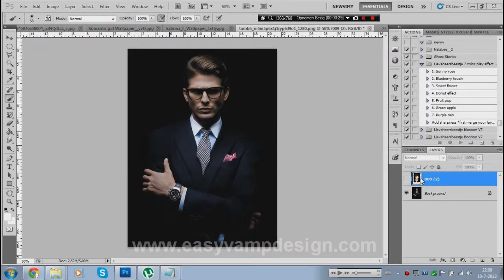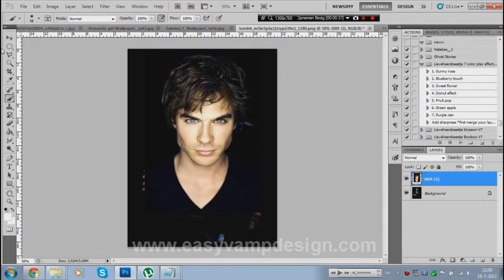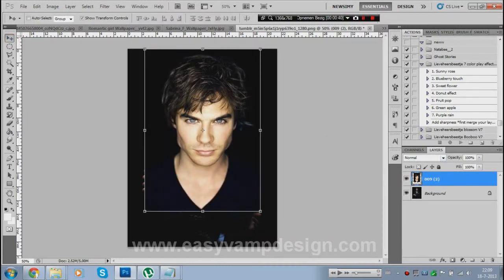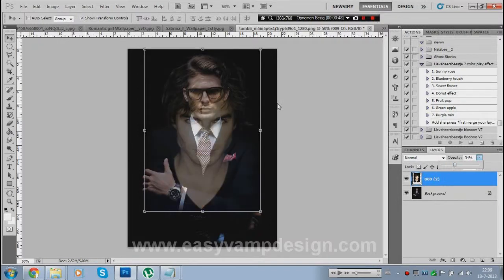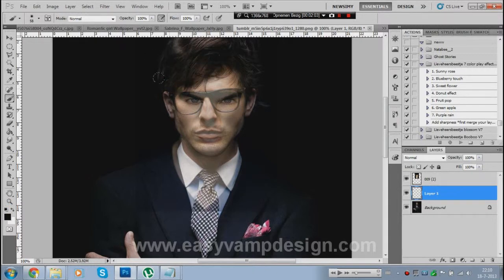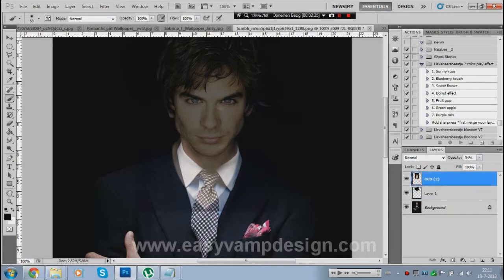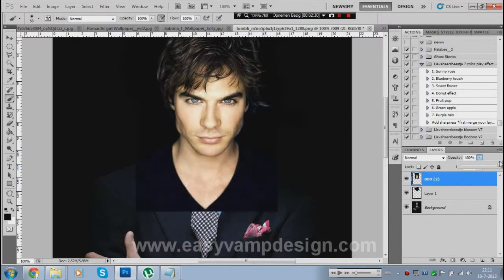Tutorial - Ian Manipulation - Photoshop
A photoshop manipulation reupload since the last one went wrong